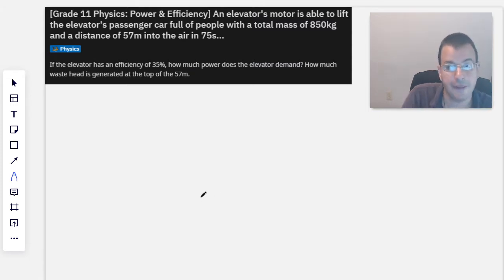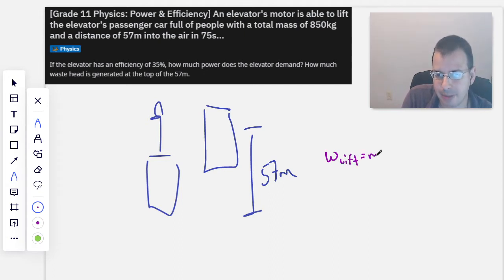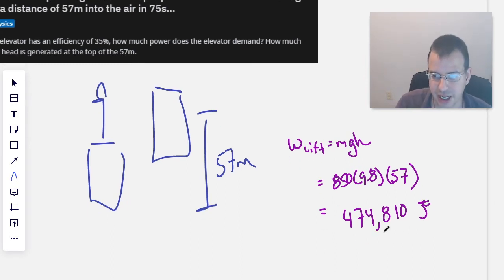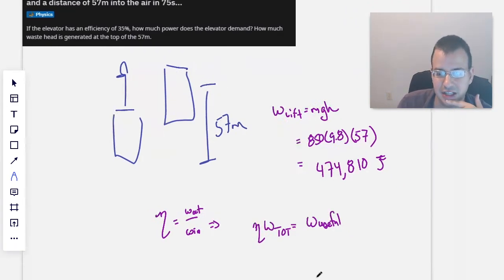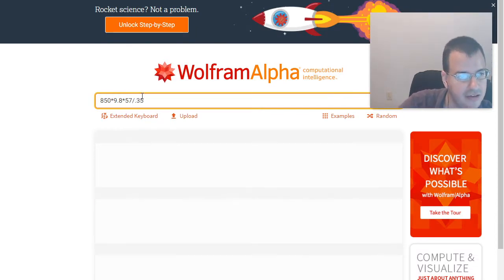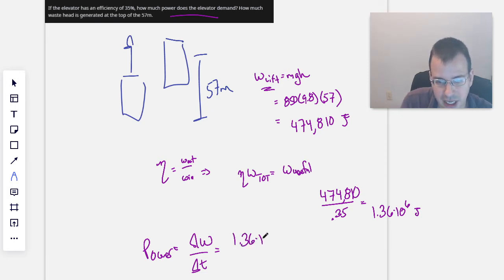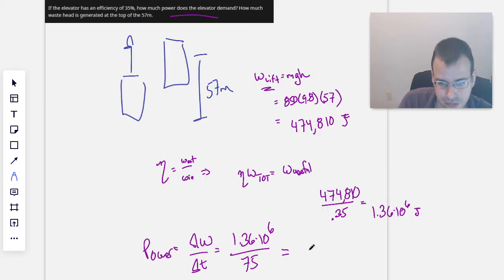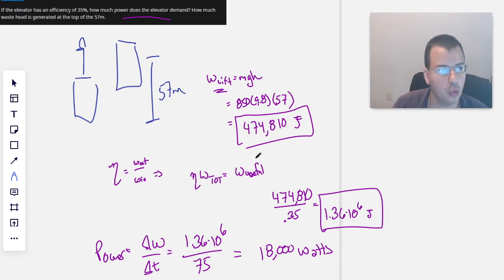Power used by an Elevator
An elevator's motor is able to lift the elevator's passenger car full of people with a total mass of 850 kg a distance of 57m into the air in 75 seconds.

If the elevator has an efficiency of 35%. how much power does the elevator demand? How much waste heat is generated at the top of the 57m?